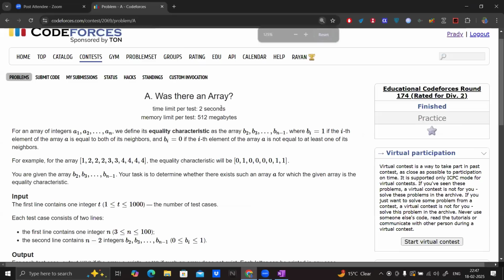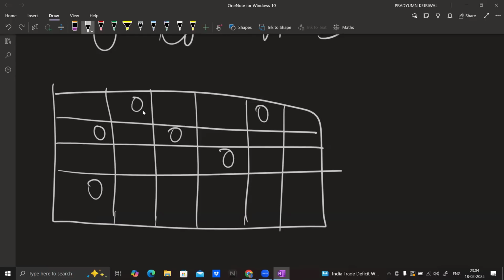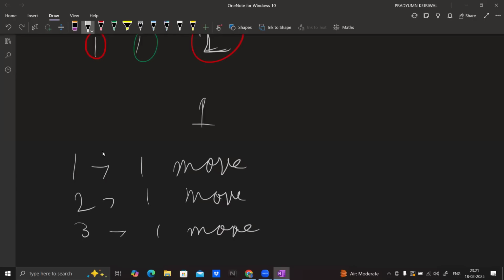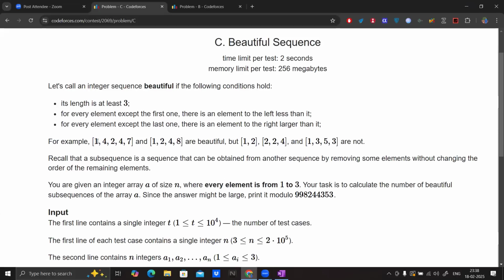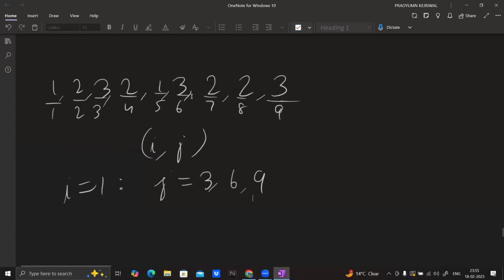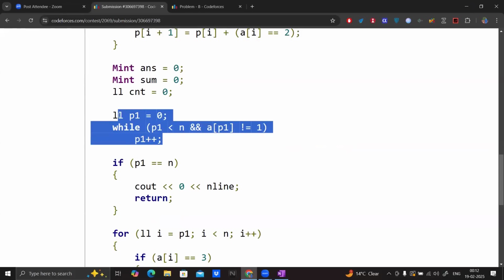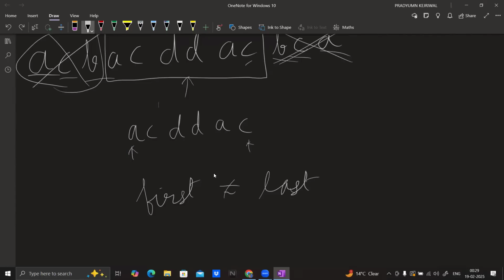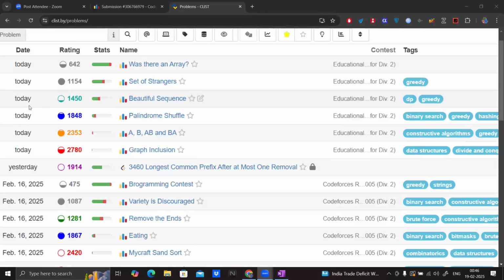Educational Codeforces Round 174 | Video Solutions - A to D | by Pradyumn Kejriwal | TLE Eliminators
Timestamps:-
00:00 Was there an Array?
16:25 Set of Strangers
51:45 Beautiful Sequence
1:29:10 Palindrome Shuffle